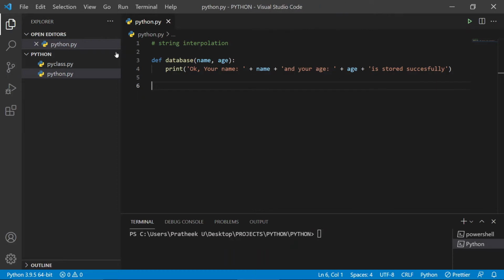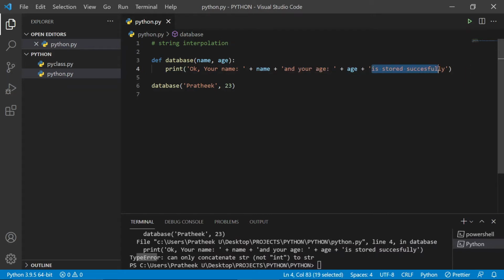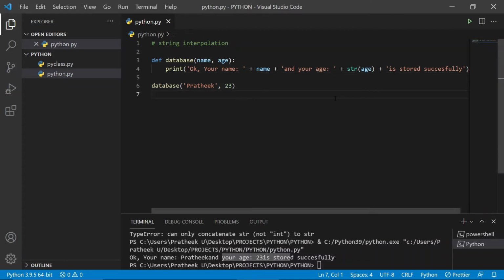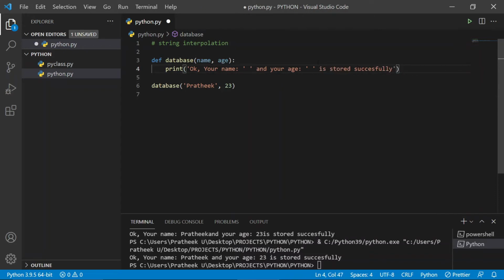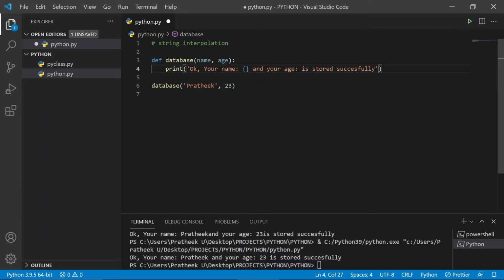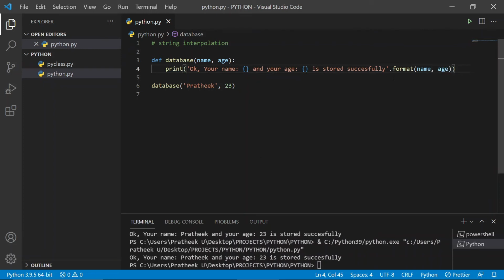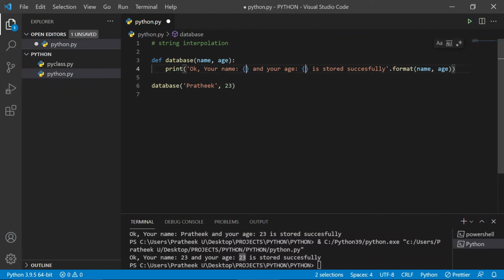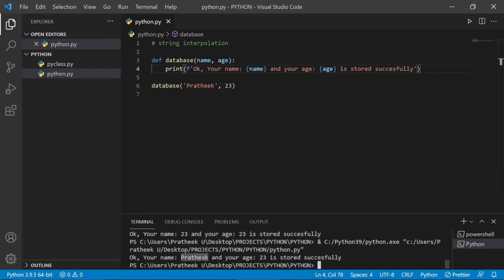Python Tutorial: String Interpolation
Every beginner level programmers make this sort of mistake when it comes to plugging in variables in a string. They concatenate the variable with the string in order to achieve this. But, this is in general, a very wrong practice and prone to error.

To overcome this, we make use of String Interpolation. SI is nothing but making use of placeholders to fill in the variable value in the string. This short video will get you started with this concept and make you understand really well.